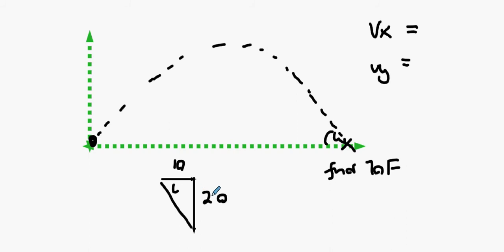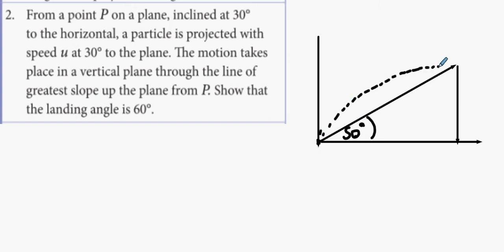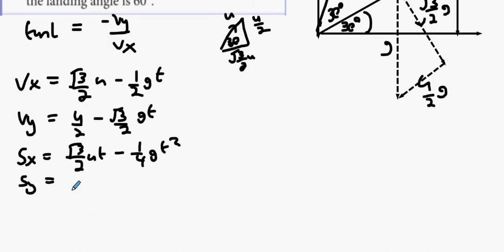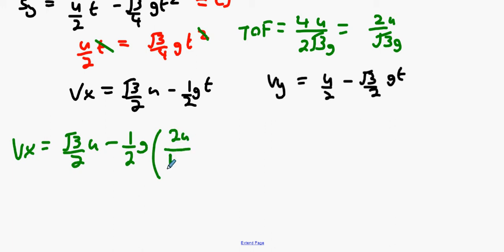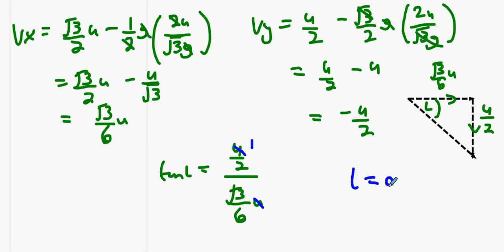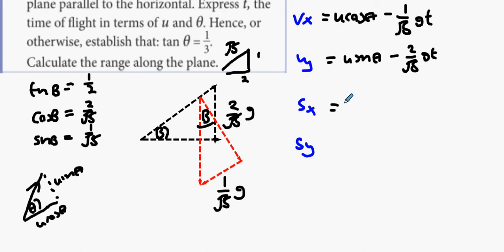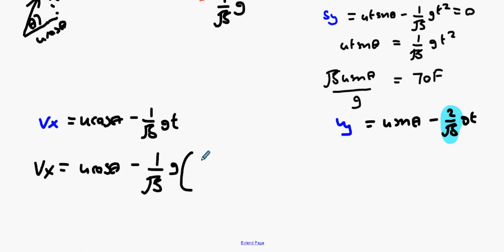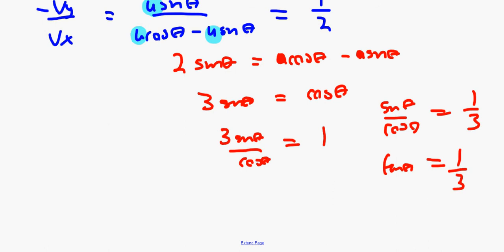5app 10 c q2q6